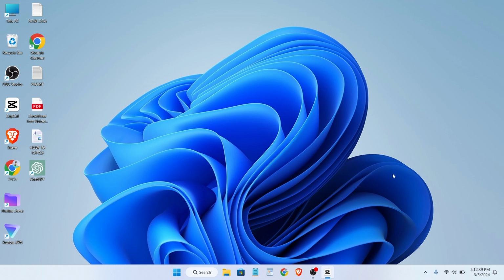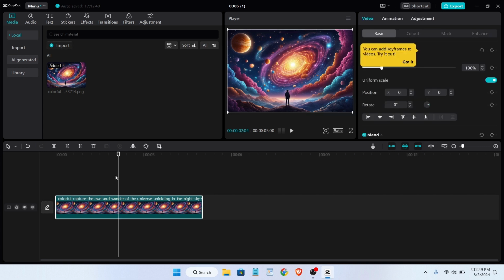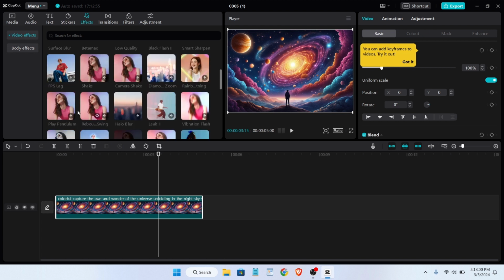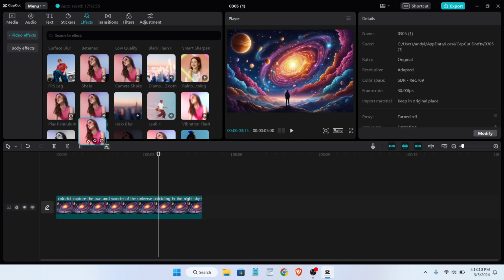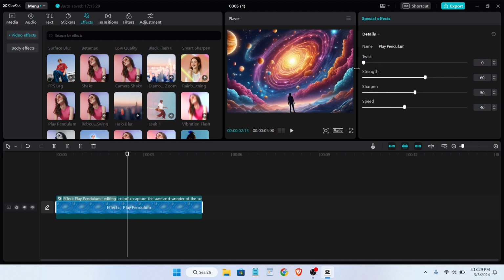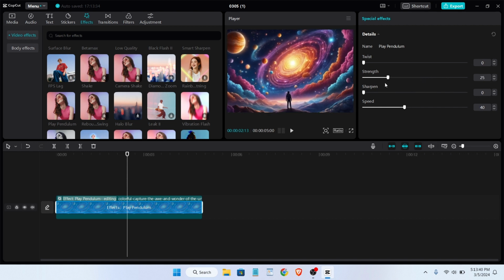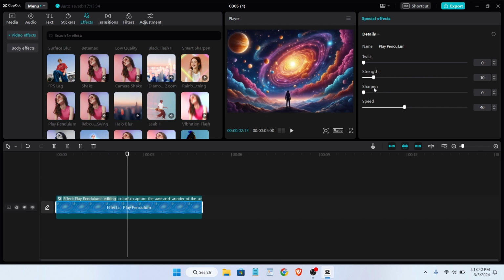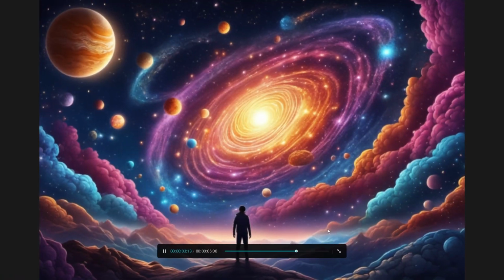How to Make Image Move in CapCut Pc - Full Guide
We help make your life easier online!
You can expect great & informative tutorials, tips, guide & more from How To Explain Quick.